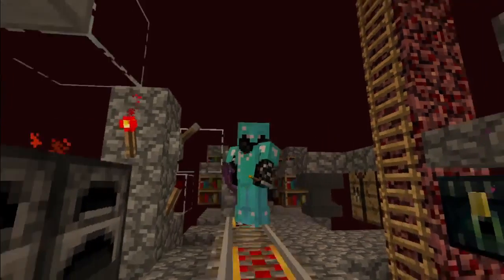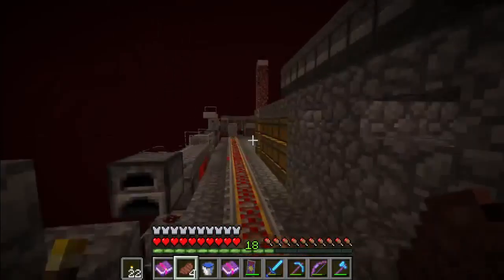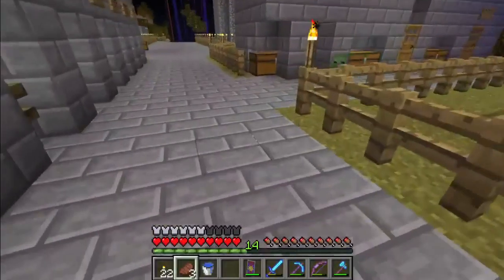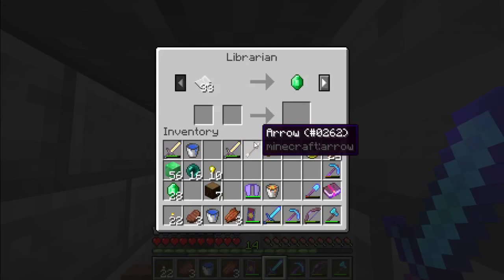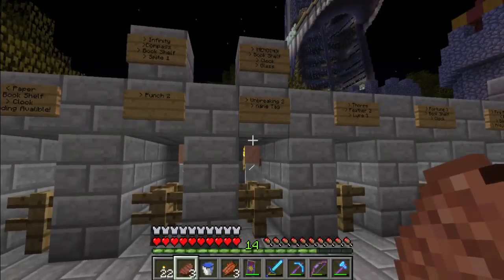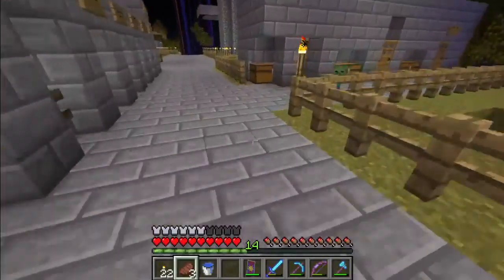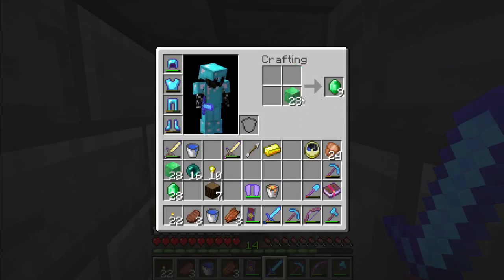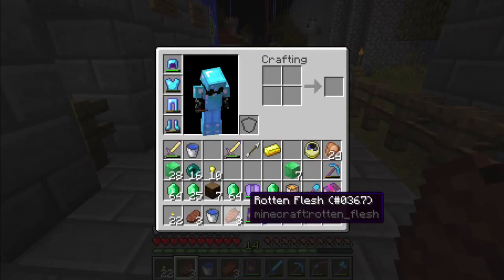DAMT Episode 4: Elytra and Flying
In this episode I fully enchant my Elytra, and make use of a certain tall building.